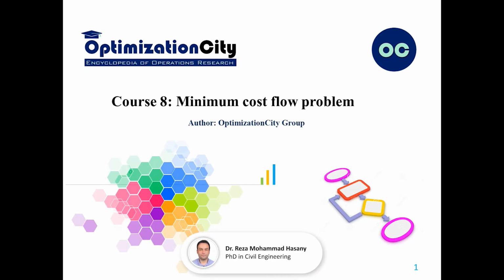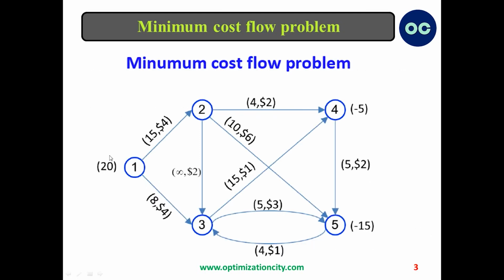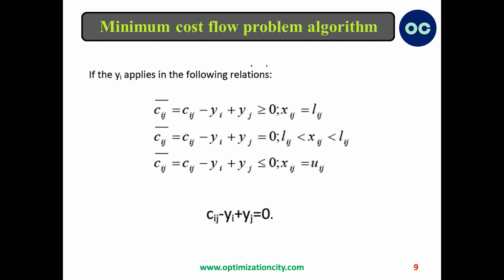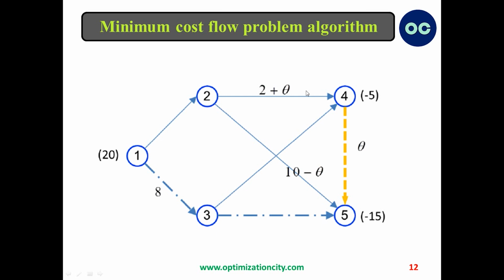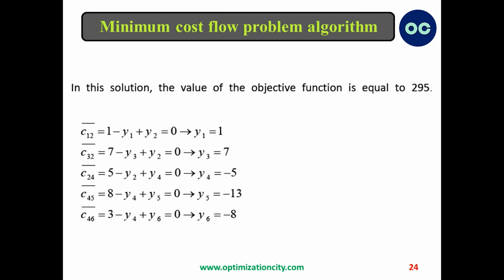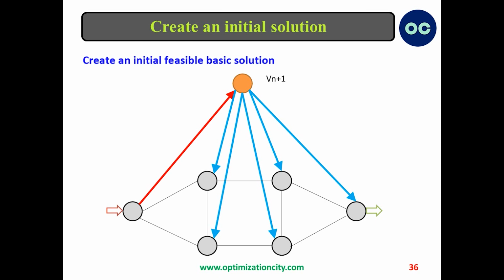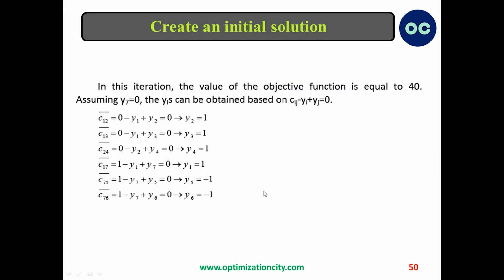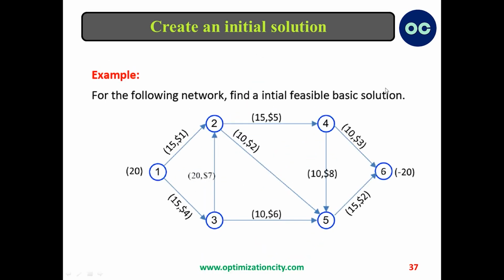Minimum Cost Flow Problem | Operations Research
Welcome to our YouTube video on the Minimum Cost Flow Problem! Join us as we dive into the world of network optimization and efficient allocation. In this comprehensive tutorial, we will explore various solution methods and techniques to help you solve the minimum cost flow problem and optimize resource utilization.

Table of Contents:

1 - Introduction to the Minimum Cost Flow Problem
2 - Minimum Cost Flow Problem
3 - Creating an Initial Feasible Basic Solution
4 - Solving Examples

Expand your understanding of the minimum cost flow problem and access valuable materials to enhance your knowledge.

If you have any questions or require further assistance, please feel free to fill out the contact form Our expert team is here to address your inquiries and provide guidance on resource allocation and optimization.

Don't miss out on the opportunity to optimize your resource allocation with the Minimum Cost Flow Problem. Start maximizing your resource utilization today!